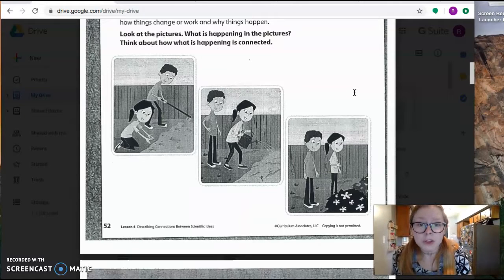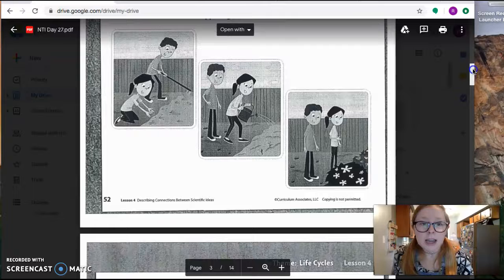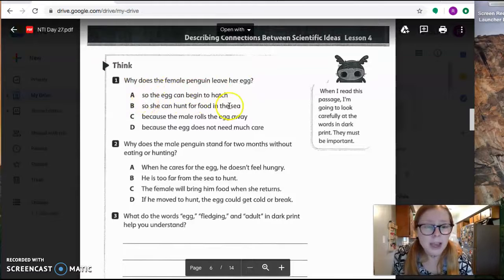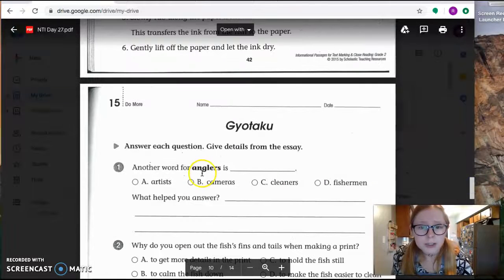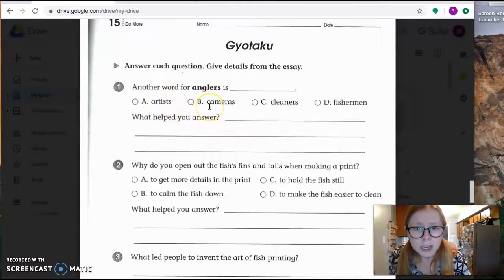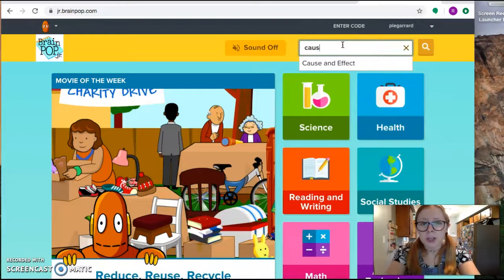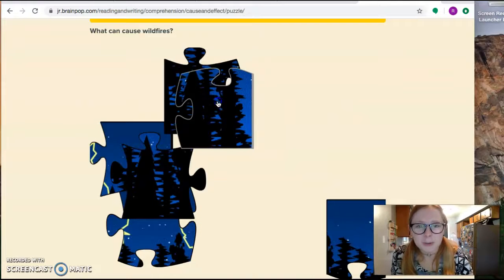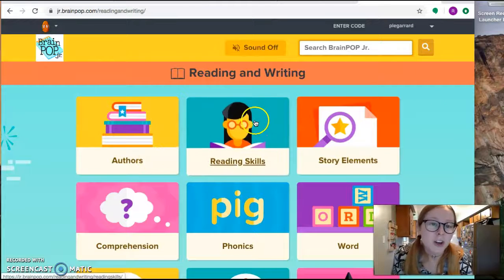NTI Day 27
Brainpop jr log in:

Username: plegarrard
Password: panthers1